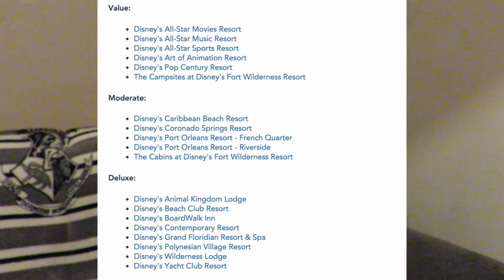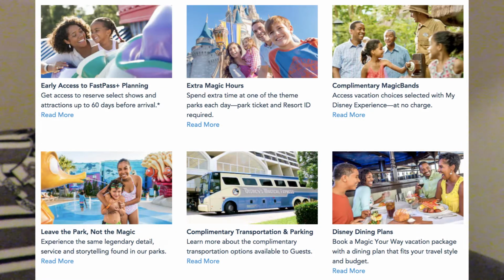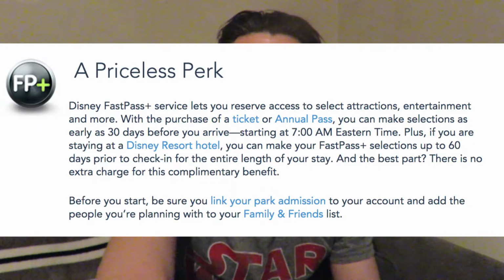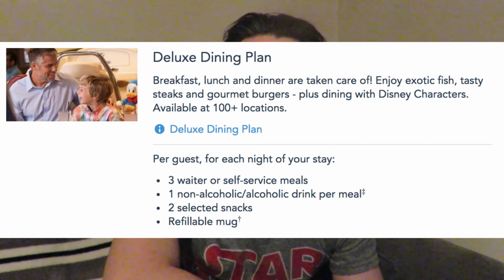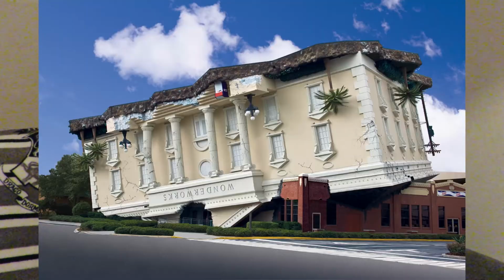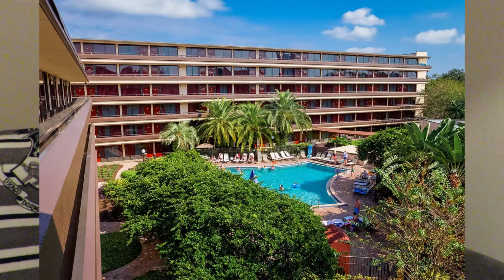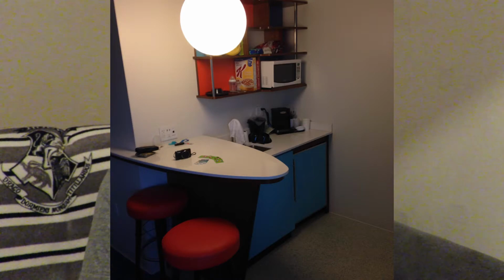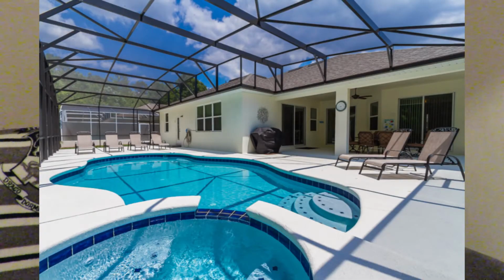Beginners Guide To Florida - Episode 3 Accommodation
Episode 3 of my beginners guide goes through the pros and cons of staying in hotels, suites and villas.
I talk about staying on Disney World, Universal properties and International Drive plus much more.